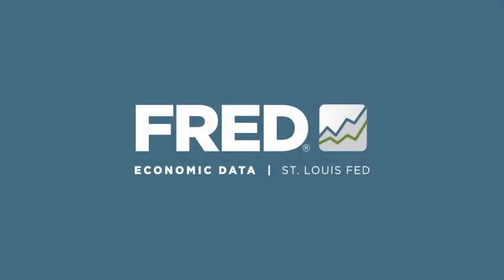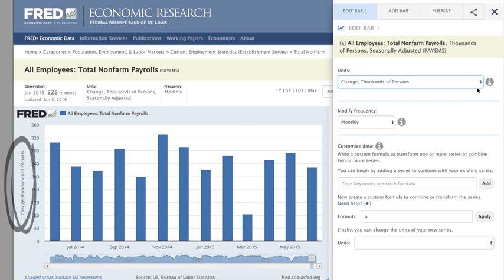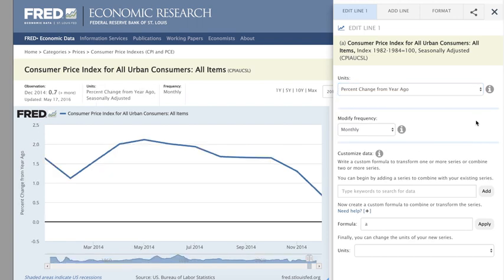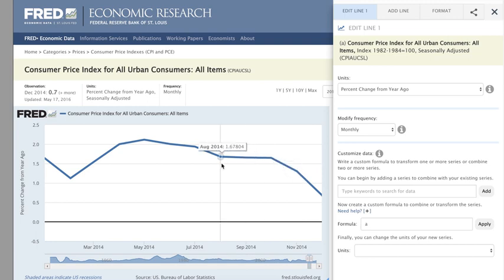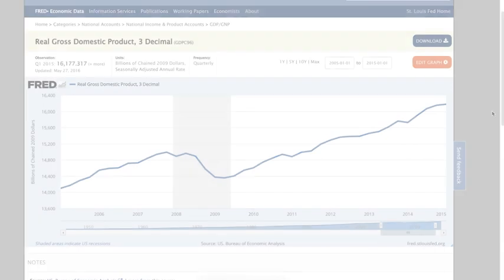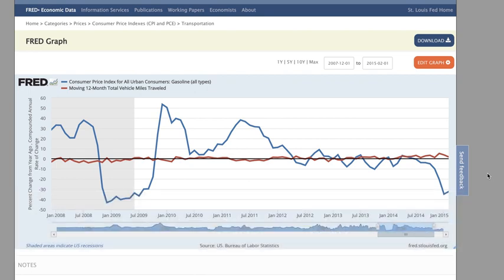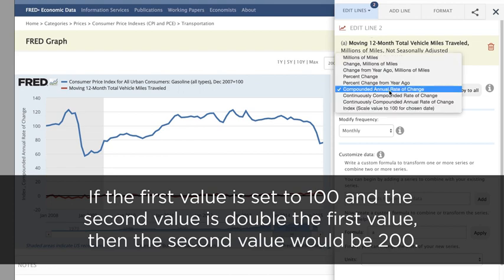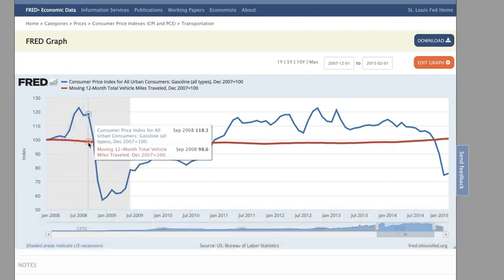Choosing Units in FRED | Federal Reserve Economic Database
How to use FRED:

This video aims to familiarize users with the St. Louis Fed economic database, FRED, through a tutorial on how to change the units for FRED data to cater to the needs of the users.